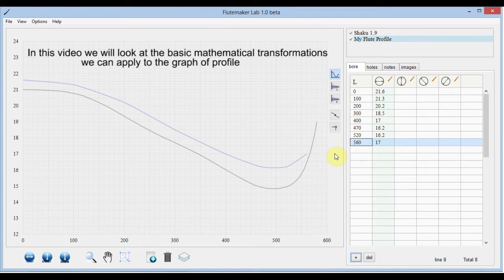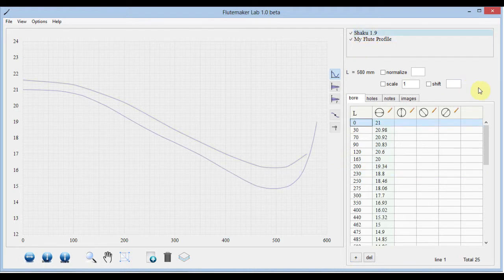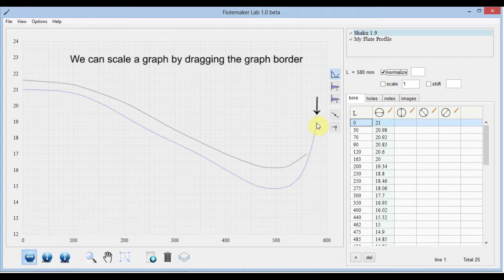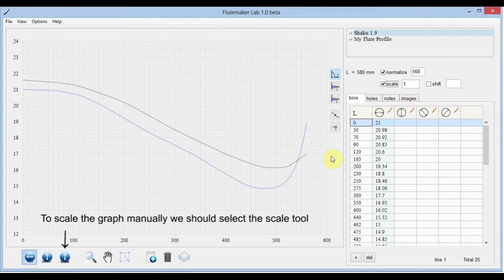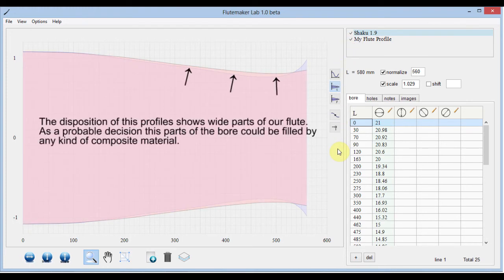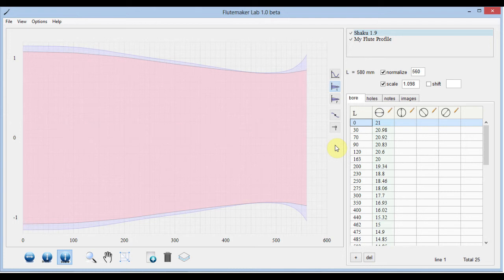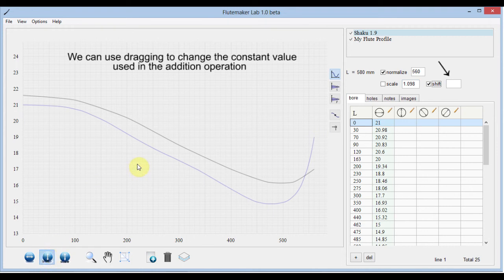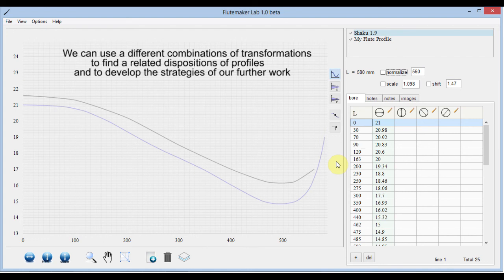Flutemaker Lab introduction: 4. Mathematical Transformations